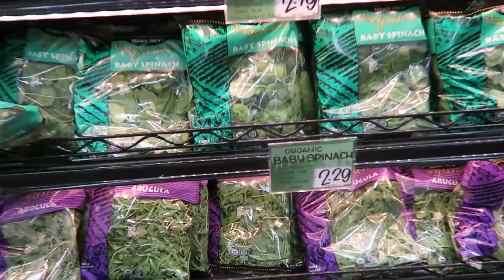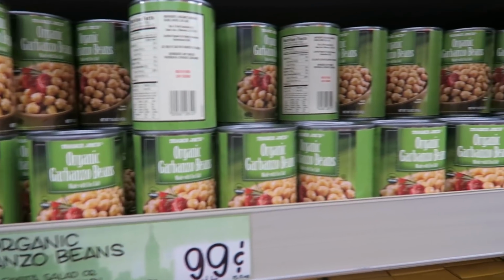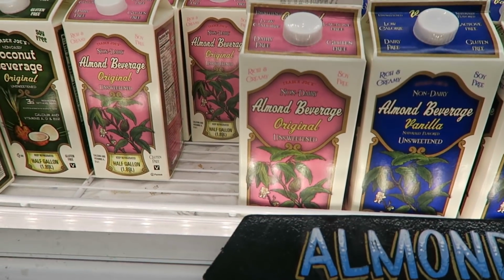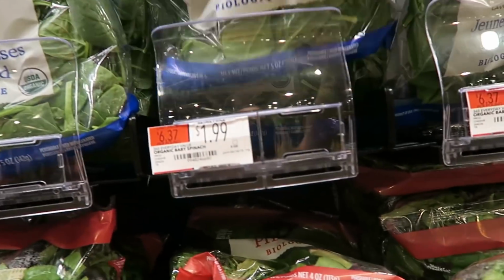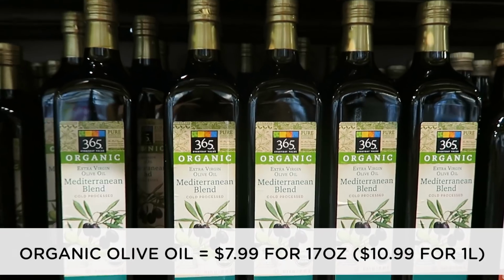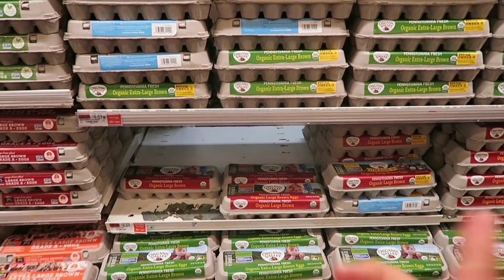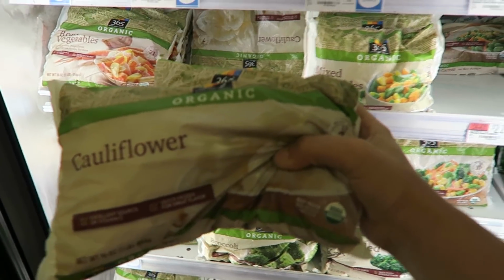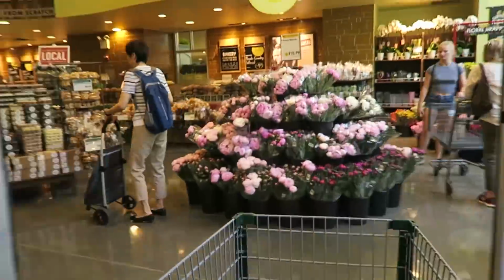WHICH IS CHEAPER?! 💸Trader Joe's VS. Whole Foods Price Comparison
In today's video, I did a little challenge...to see the best places to shop for staple ingredients! We're comparing shopping at Trader Joe's vs. Whole Foods to see which is cheaper for 10 of my most purchased items!

Are you living with or dating a non-vegan partner? Check out today's video for my best tips for dating a non-vegan partner! I hope you find it helpful 💚

✧ FREE QUINOA STARTER GUIDE ✧

10025